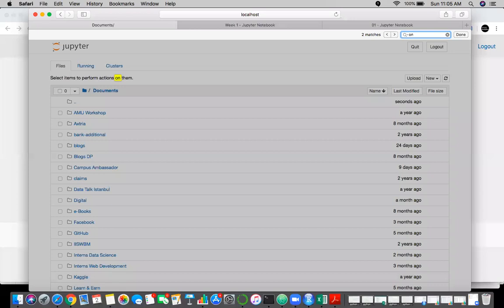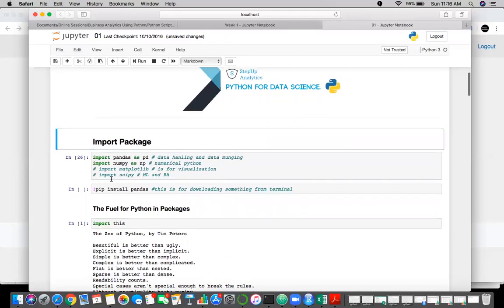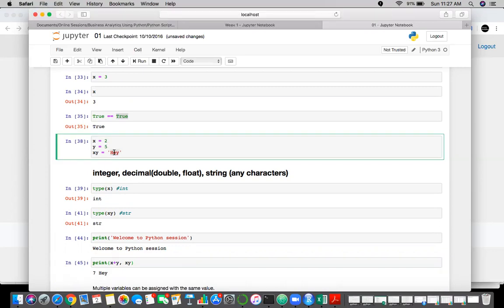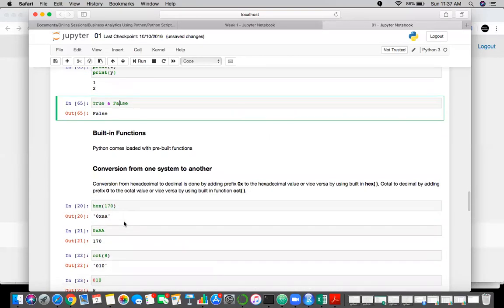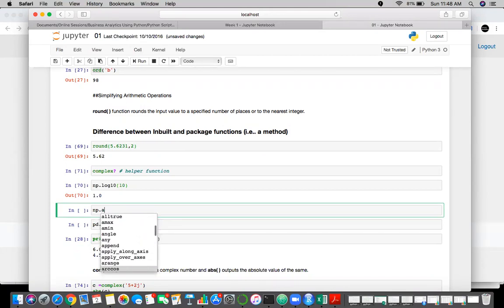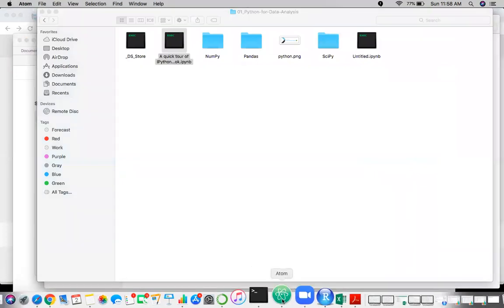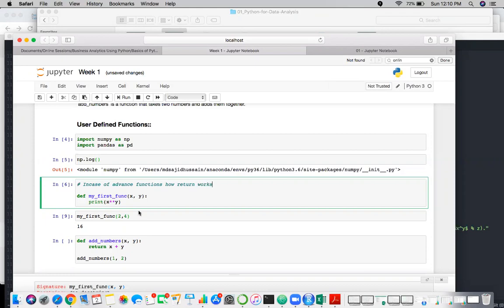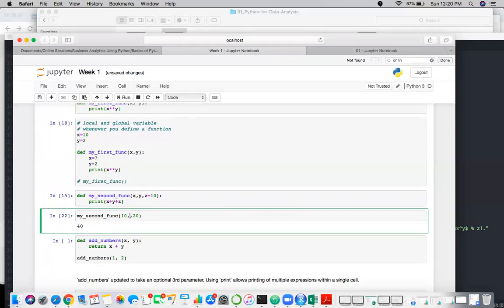Jupyter Notebook: Introduction, Setup, and Walkthrough | Python Data Types | StepUp Analytics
In this Python Tutorial, we will be learning how to install, setup, and use Jupyter Notebooks. Jupyter Notebooks have become very popular in the last few years, and for good reason. They allow you to create and share documents that contain live code, equations, visualizations, and markdown text. This can all be run from directly in the browser. It is an essential tool to learn if you are getting started in Data Science, but will also have tons of benefits outside of that field. Let's get started.